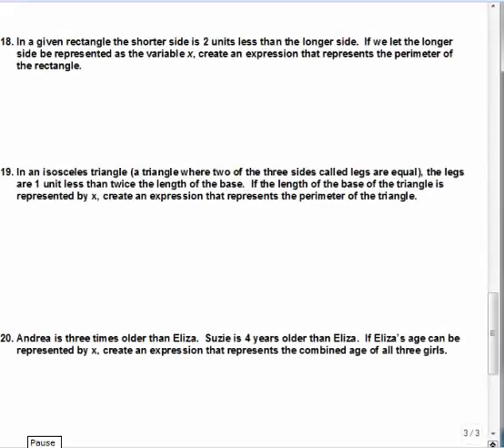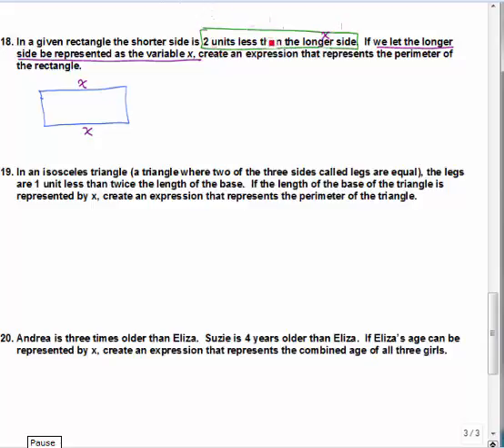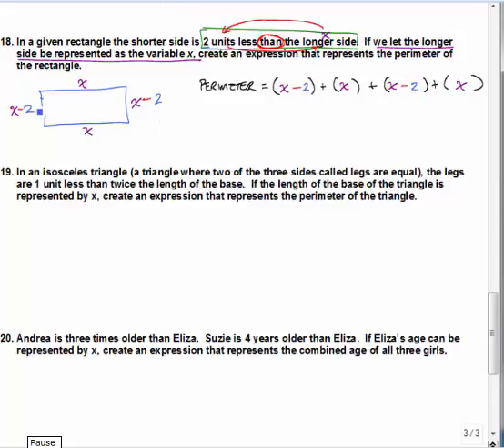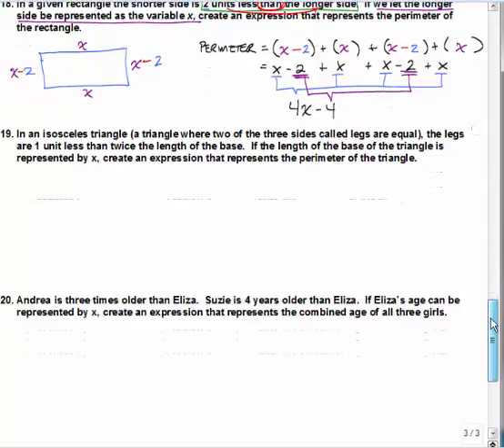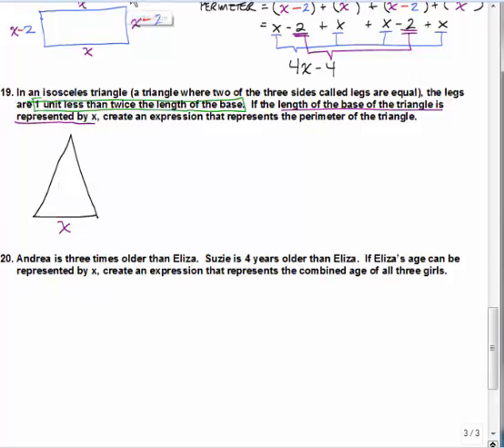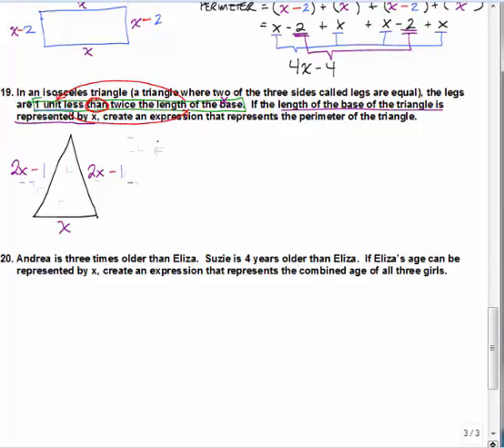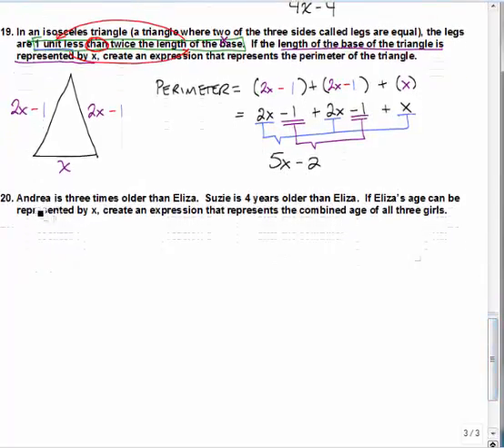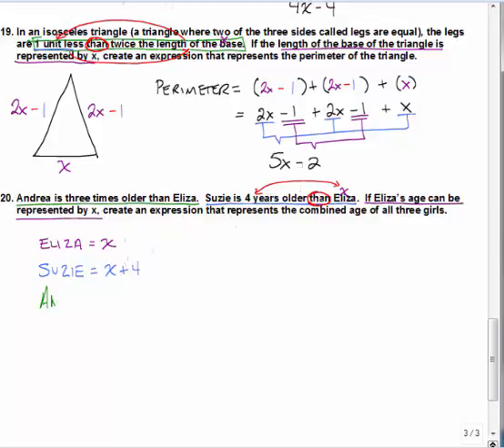01 06 03